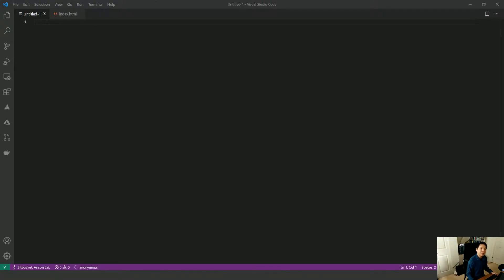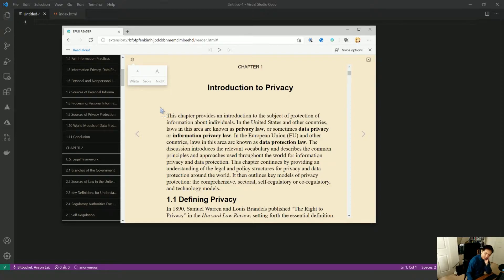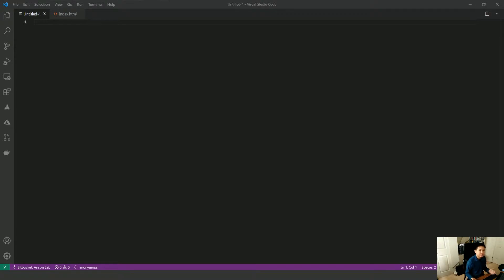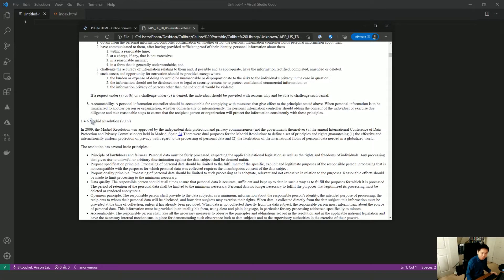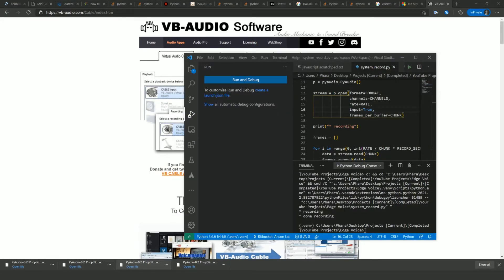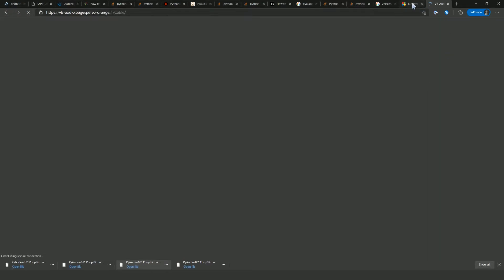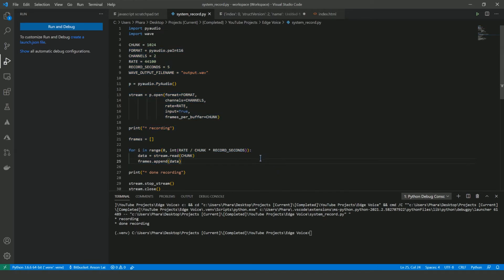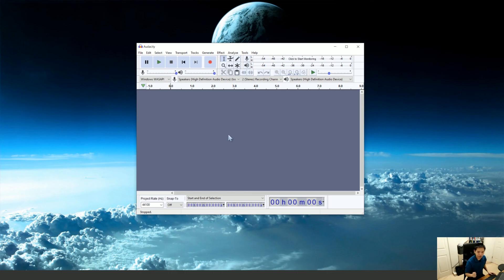Recording Edge's AMAZING text-to-speech voice | Unscripted Coding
Microsoft Edge (yes, the browser that not a lot of people use) has its own text-to-speech engine.  Some of the neural/AI trained voices sound absolutely amazing.  I try to figure out how I can tap into that and run a random book through the engine.